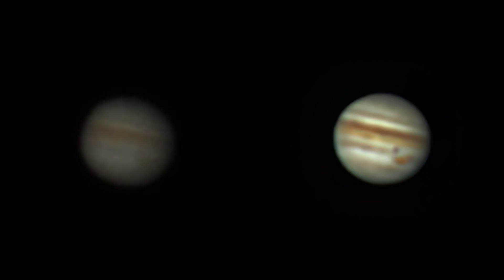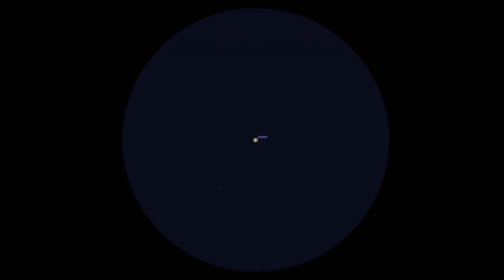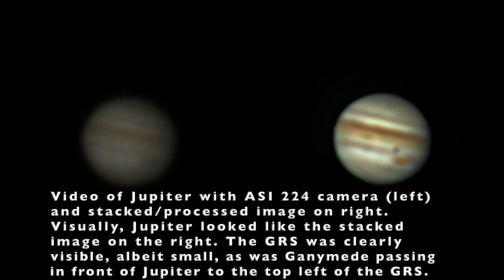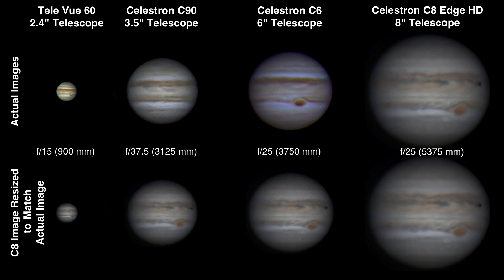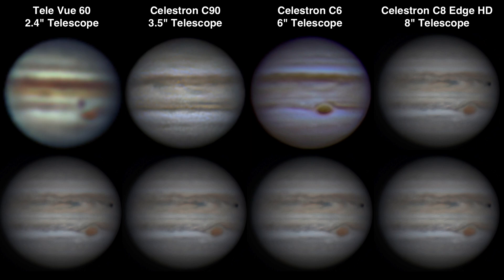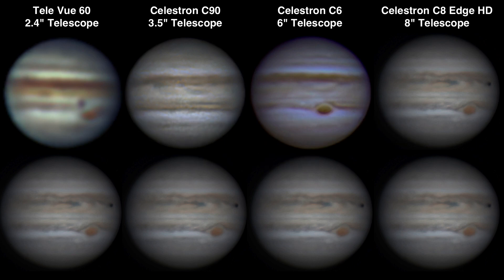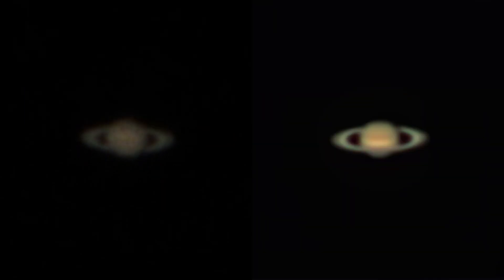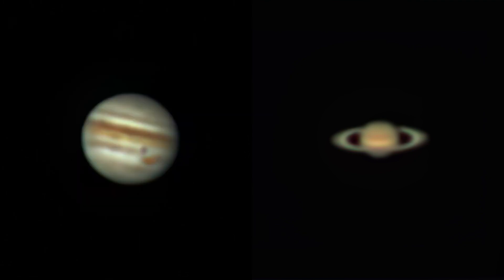What Jupiter Looks Like in the Small Televue 60 Refractor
A quick look at Jupiter and Saturn in the Televue 60 refractor, a small 60mm aperture, 360mm focal length telescope. Also, a comparison of what Jupiter looks like in the TV60, C90, C6, and C8 just for fun.

Televue Nagler 3.5mm eyepiece